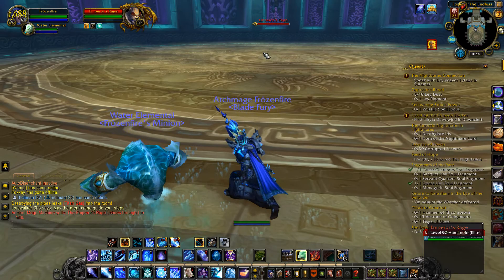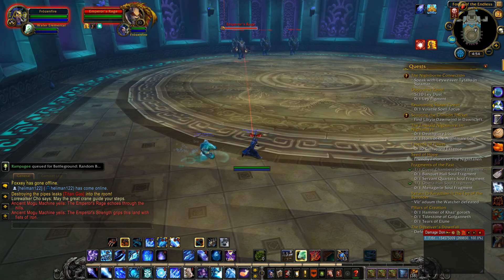How to start Heroic Will of the Emperors boss in Mogu'shan Vaults. World of Warcraft Shadowlands.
How to start the Will of the Emperors boss on Heroic mode in the Mogu'shan Vaults raid within World of Warcraft. All you need to do is break the 6 pipes on the right and left side of the room.